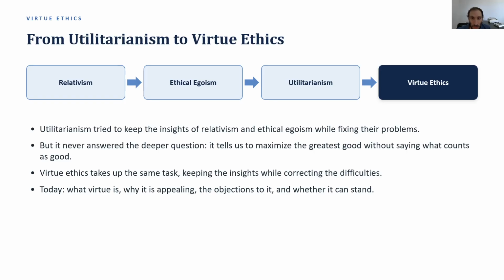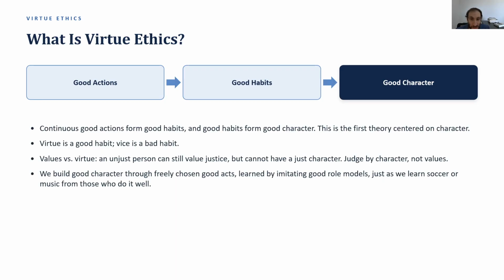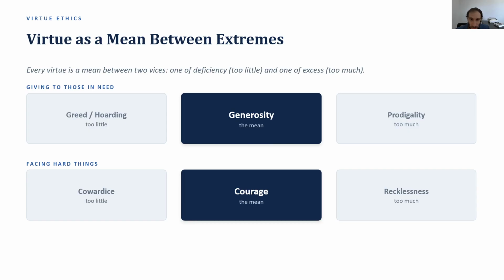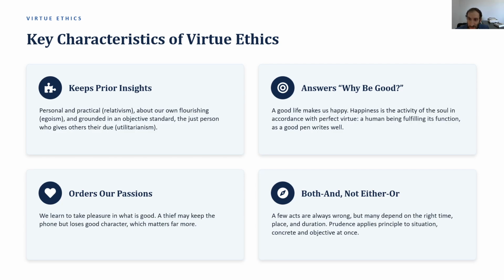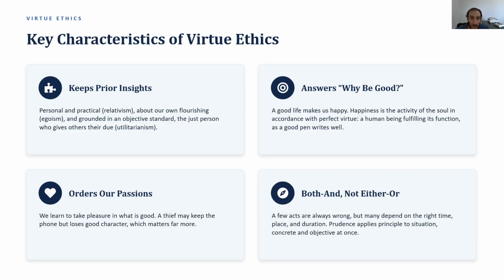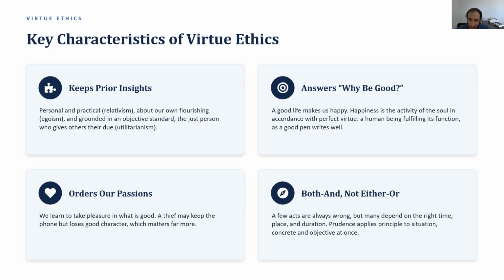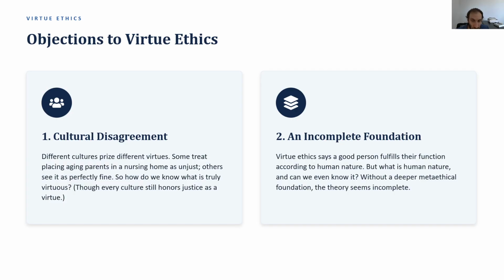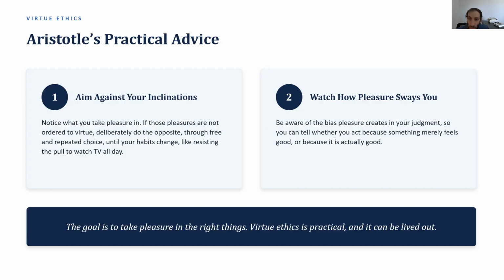Phil 103: Virtue Ethics